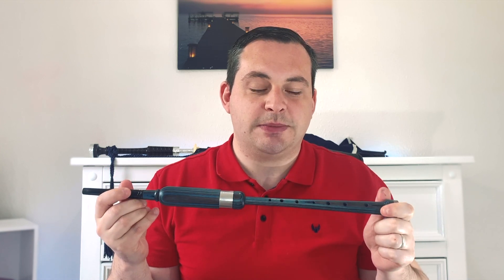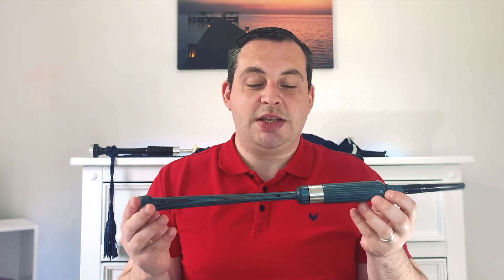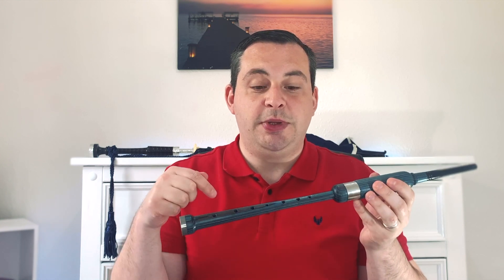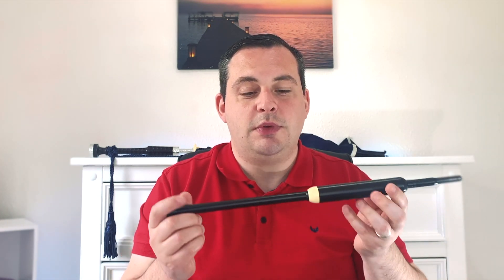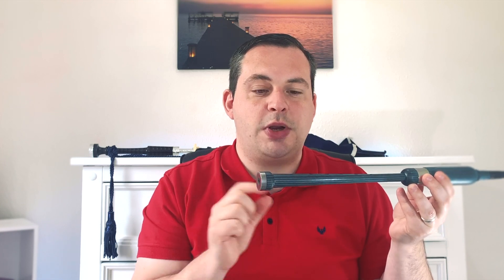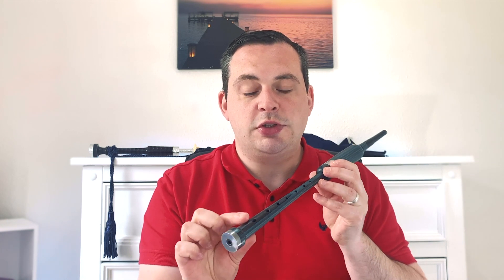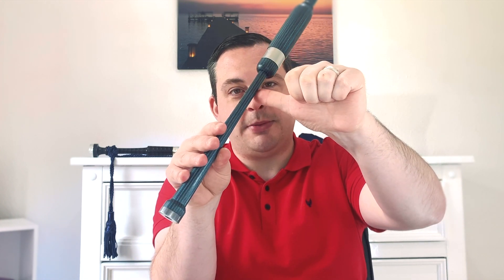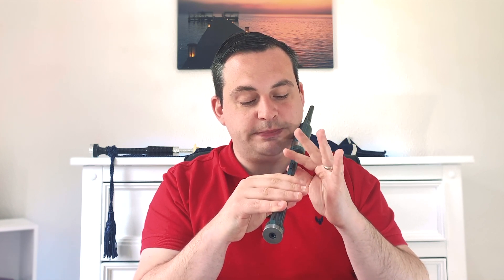LEARN TO PLAY BAGPIPES: Lesson #1 - Introduction to the Practice Chanter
Learn how to play the bagpipes with these easy to follow bagpipe lessons. To get you started on playing the Highland Bagpipes, Lesson 1 covers an introduction to the practice chanter, how to place your fingers on the chanter as well as a little about me Darren Milligan.

Here are some links where you can purchase good quality practice chanters as well as other bagpipe accessories:

If your just getting started with learning an instrument or with music in general check this video out: "HOW TO READ MUSIC - IN 10 MINUTES! (For Beginners) "